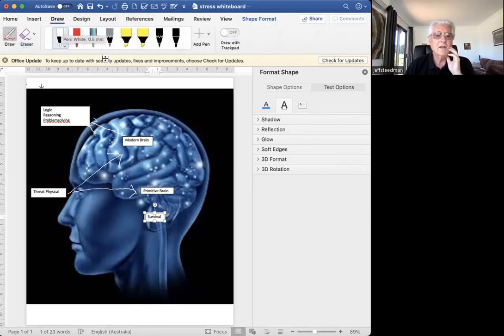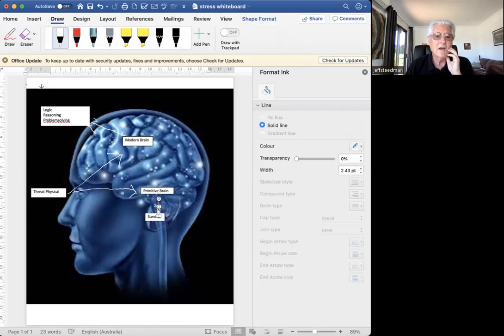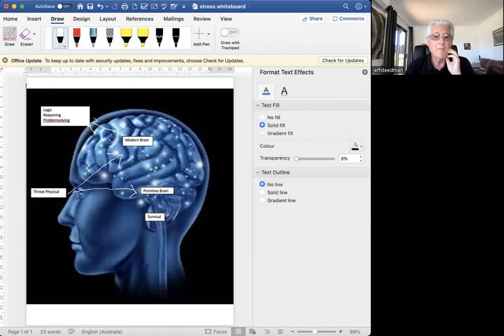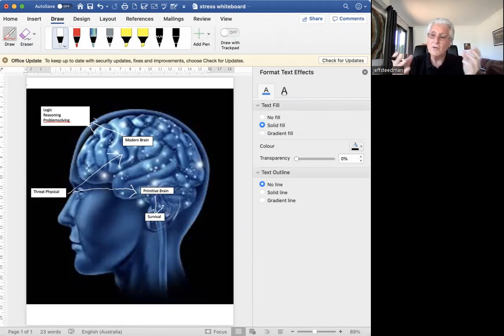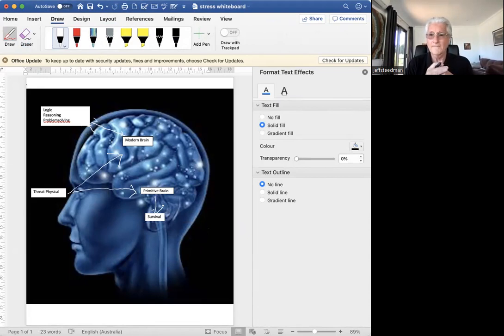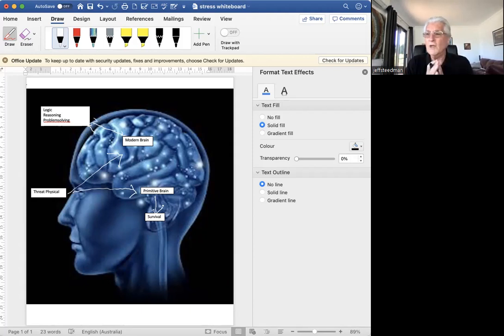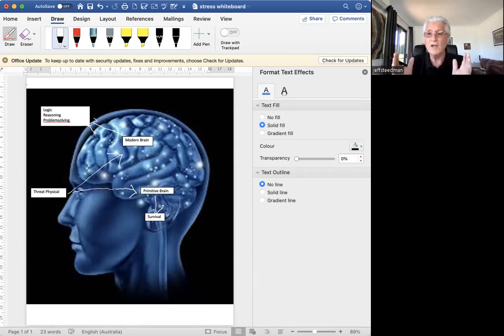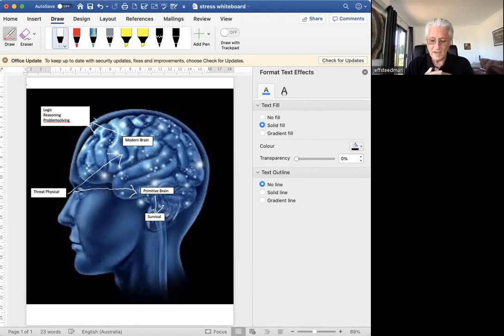Fight Flight with Jeff Steedman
An in depth look at the basic needs of all humans and how the modality of fulfillment of those needs may be connecting or disconnecting.